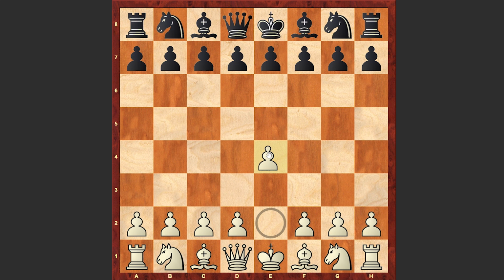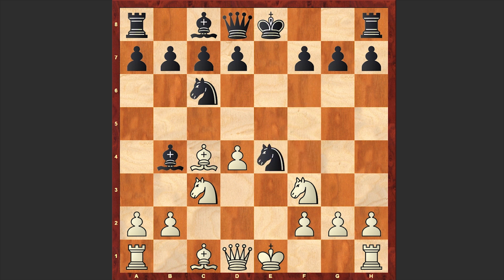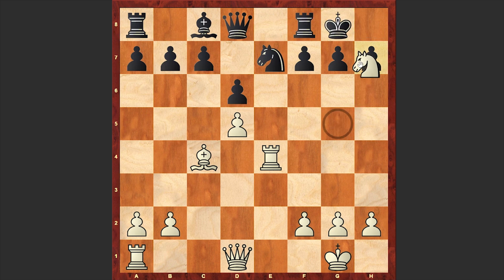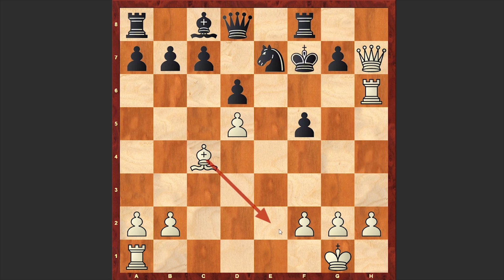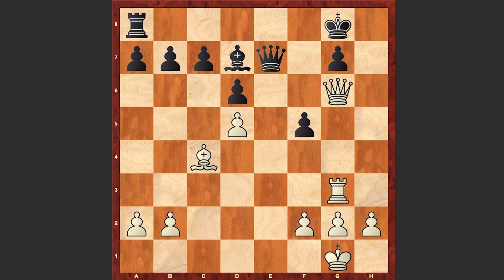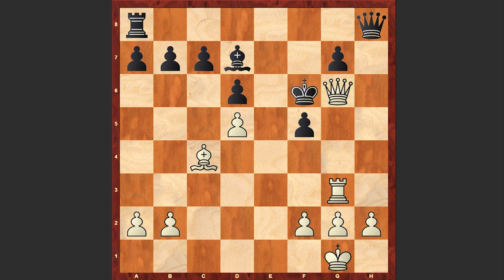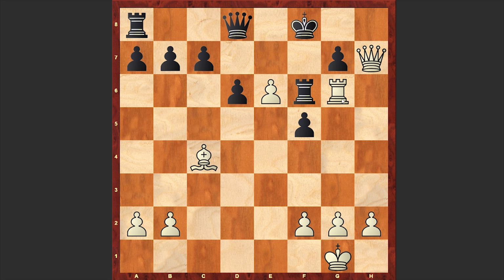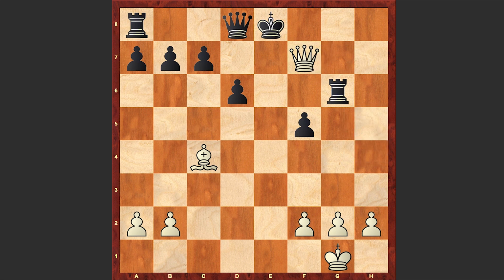Paul Keres's Spectacular Correspondence Game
Estonian GM Paul Keres plays a highly aggressive attacking game where sacrifices are landing from all possible sides!
In the end of the video as usual you can solve the daily puzzle!
Paul Keres vs Werner-Eberhard Kunerth
corr (1935) (correspondence)
Italian Game: Classical Variation. Greco Gambit Moeller-Therkatz Attack (C54)
1.e4 e5 2.Nf3 Nc6 3.Bc4 Bc5 4.c3 Nf6 5.d4 exd4 6.cxd4 Bb4+
7.Nc3 Nxe4 8.O-O Bxc3 9.d5 Bf6 10.Re1 Ne7 11.Rxe4 d6 12.Bg5
Bxg5 13.Nxg5 O-O 14.Nxh7 Kxh7 15.Qh5+ Kg8 16.Rh4 f5 17.Rh3 Bd7
18.Re1 Rf6 19.Qh7+ Kf7 20.Rg3 Ng6 21.Re6 Bxe6 22.dxe6 Kf8
23.e7 Kxe7 24.Qxg7+ Ke8 25.Rxg6
 1-0